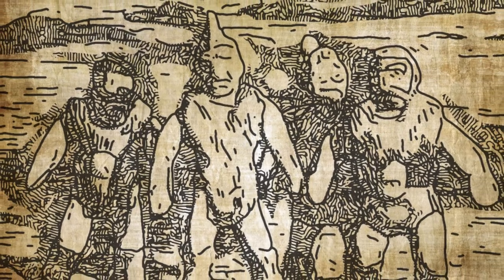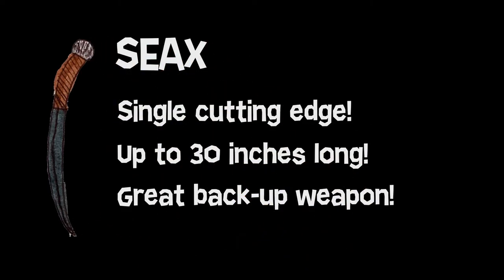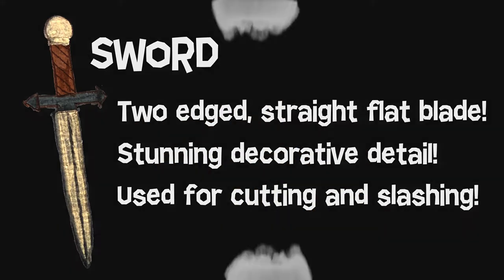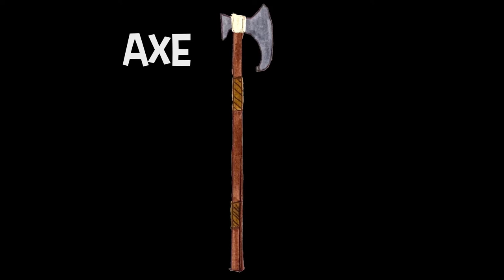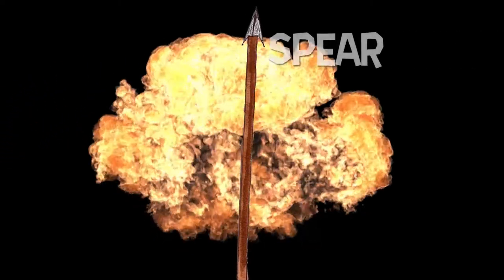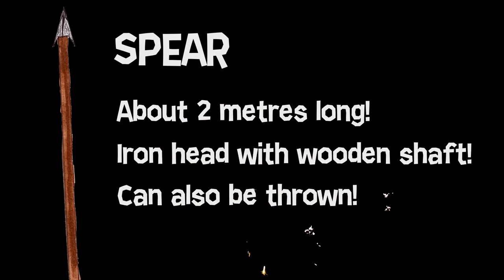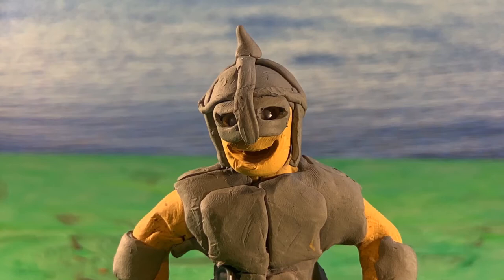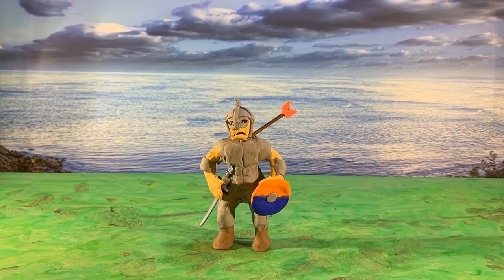SAXON WEAPONS!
Stop Motion Animation, Year 5 Saxon Project by Oscar Flash Castle